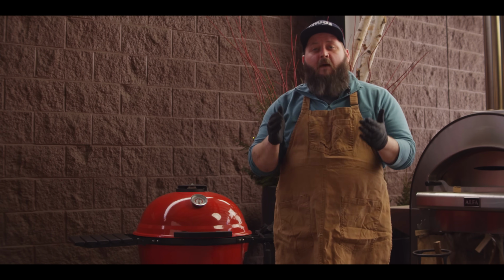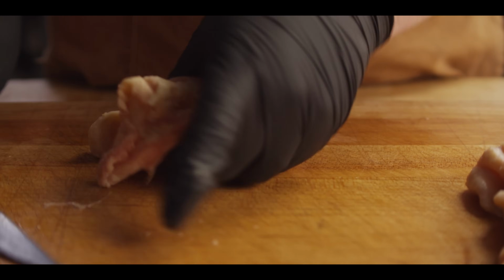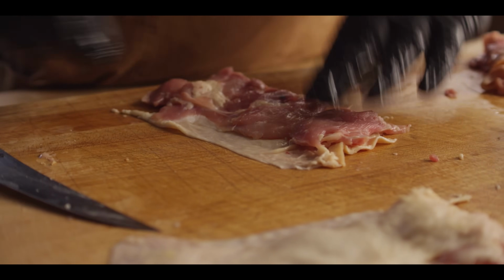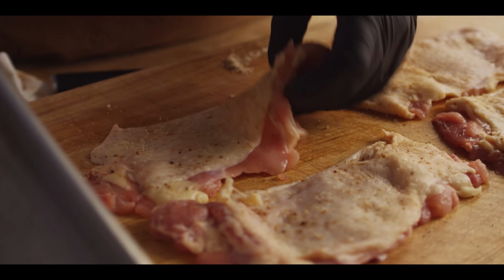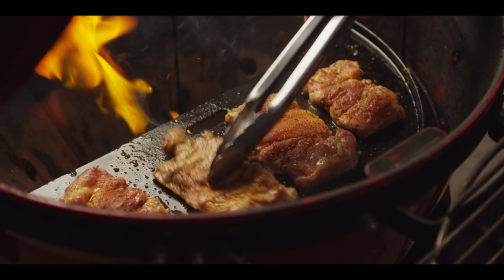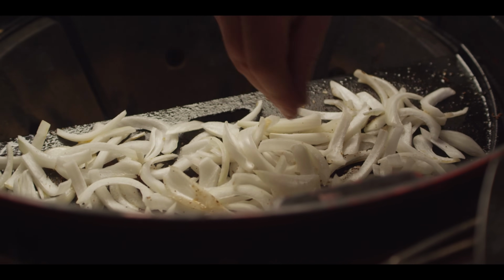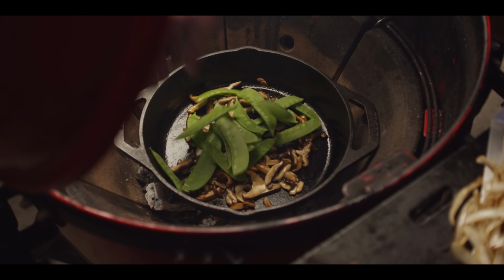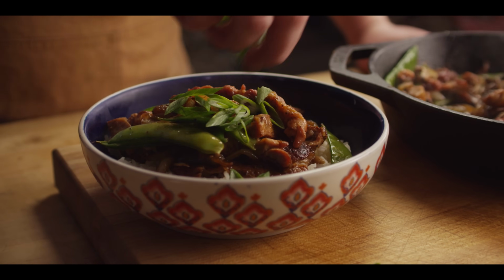Crispy Chicken Teriyaki Bowl | This Technique Changes Everything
Chef Tom fires up the Kamado Joe Kettle Joe to share a unique technique for producing Crispy Chicken & Veggie Teriyaki!